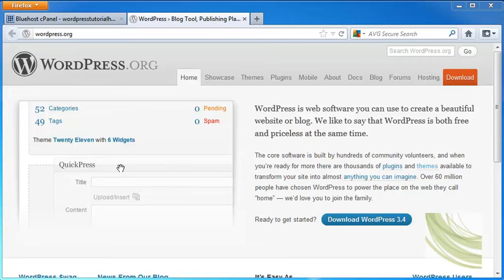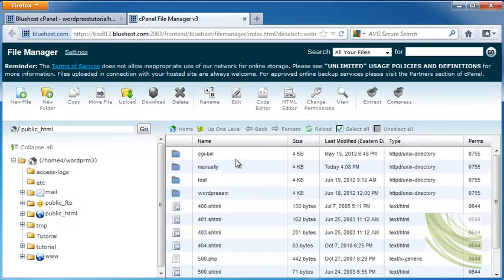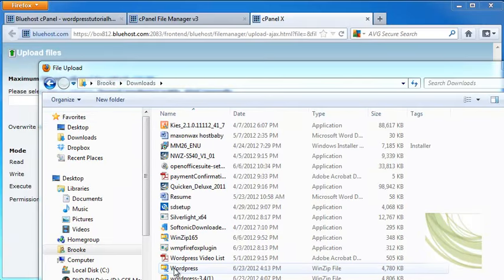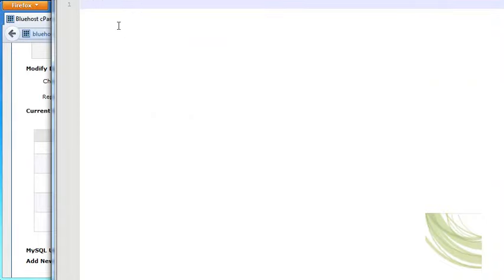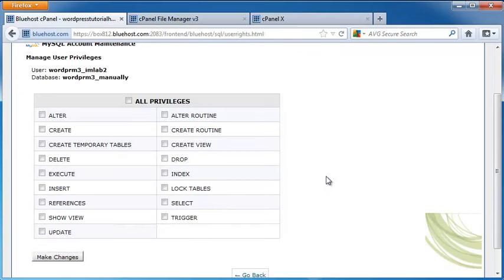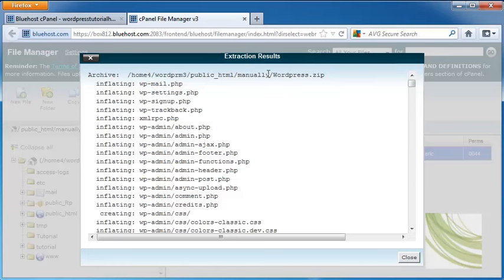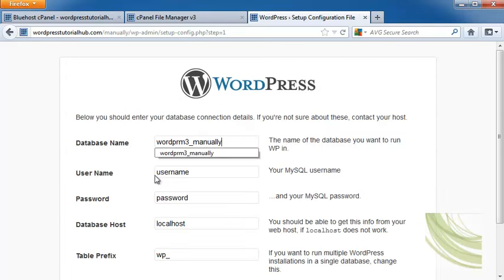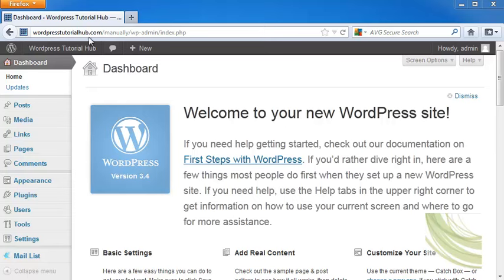Wordpress Manual Install - #08 WPVT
Semoga bermanfaat